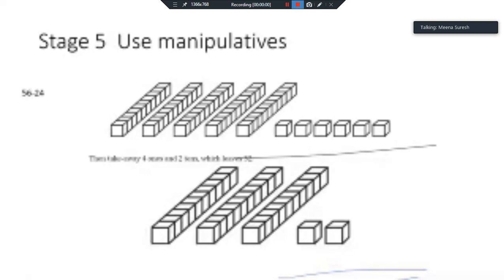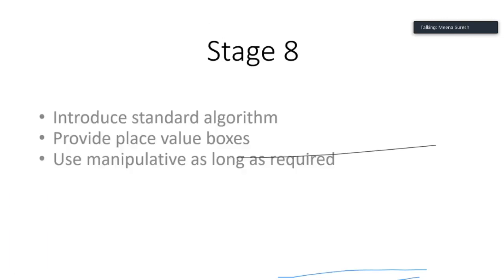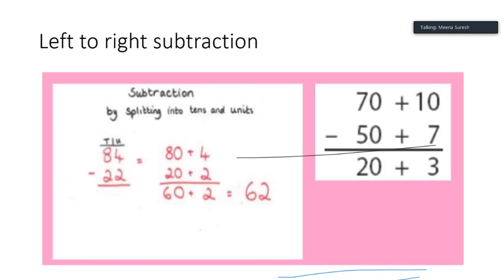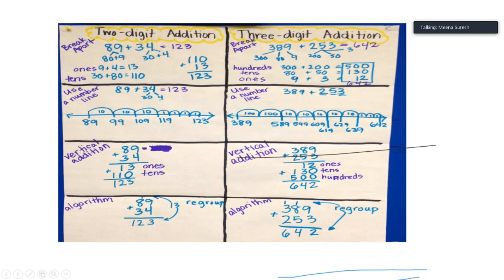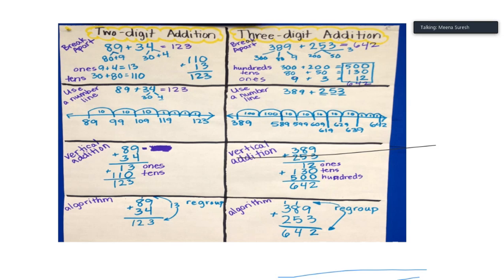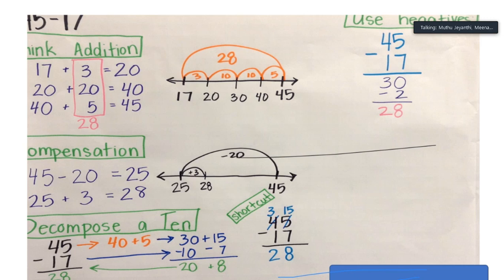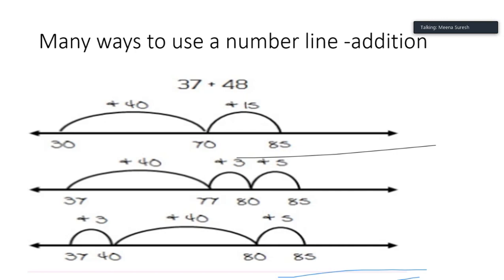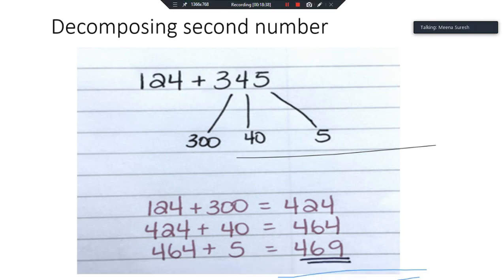Maths Training Session 2